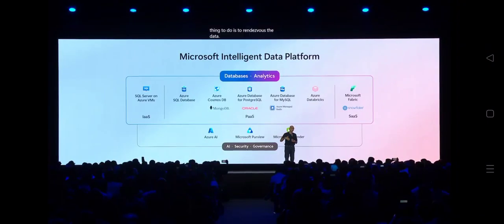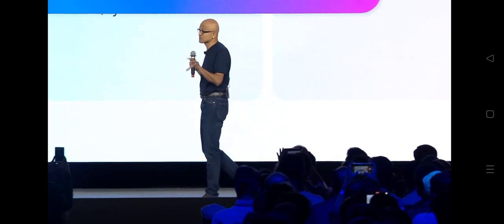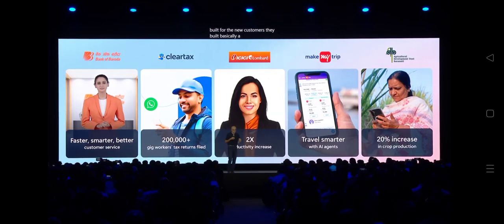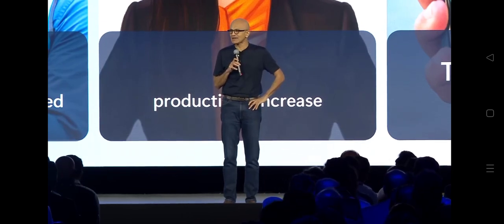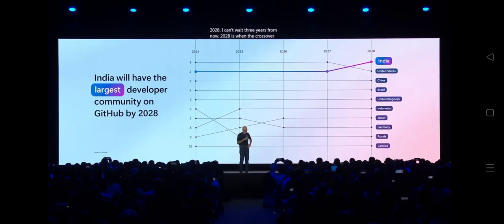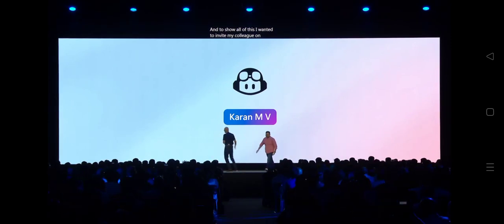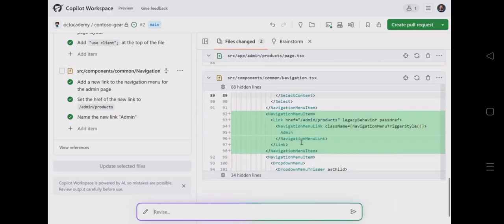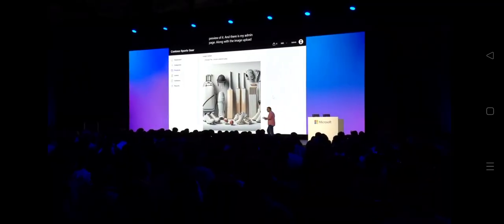Microsoft AI Tour| Bangalore | Keynote| Part 2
Satya Nadella Chairman & CEO Microsoft for Keynote on the transformative Potential of AI..